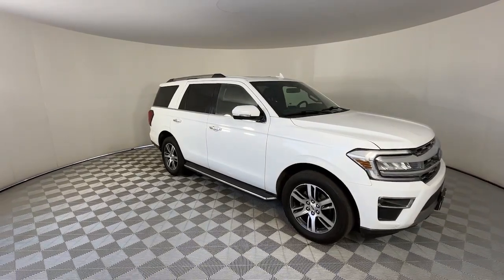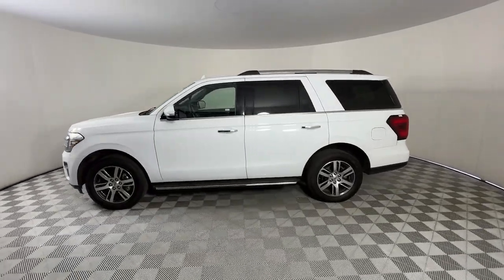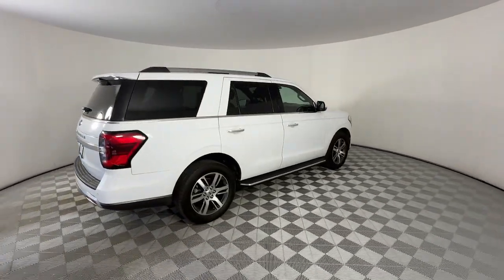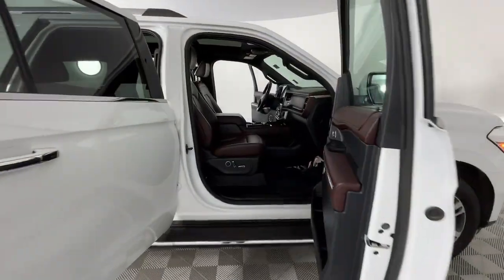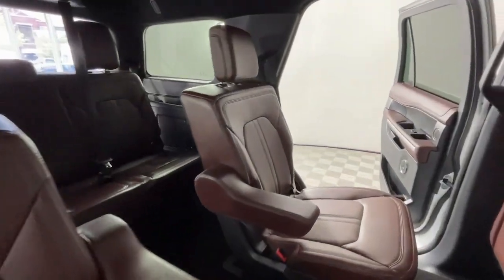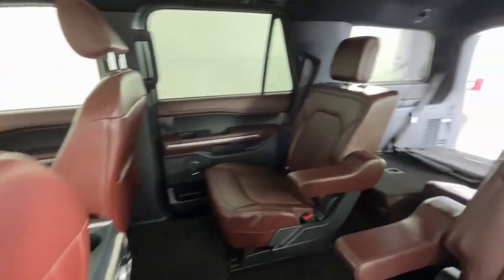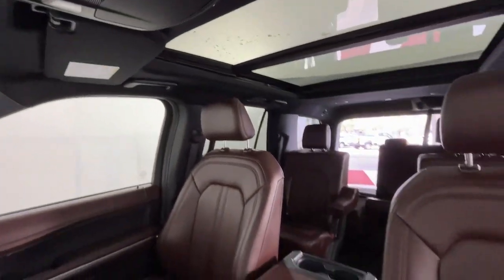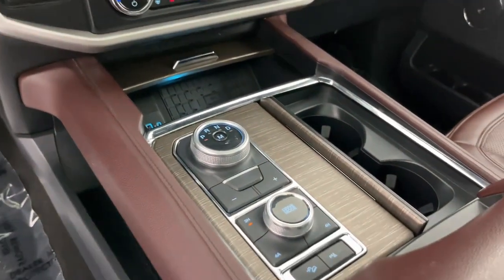2022 Ford Expedition Limited CO Denver, Arvada, Lakewood, Bloomfield, Thorton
Pre-Owned 2022 Ford Expedition Limited available at Phil Long Ford of Denver located in 7887 West Tufts Avenue, Denver, CO, 80123. Servicing the Denver, Arvada, Lakewood, Bloomfield, Thorton area.